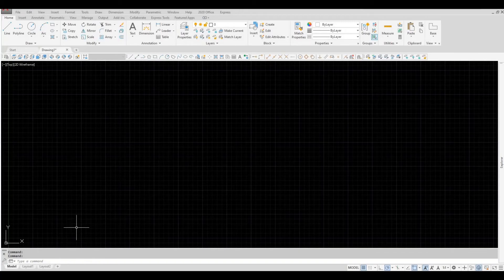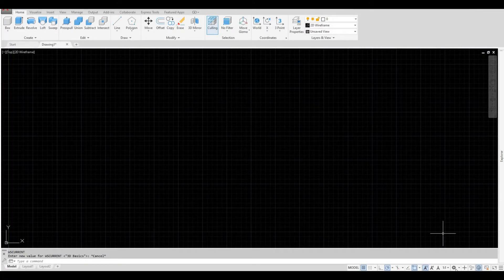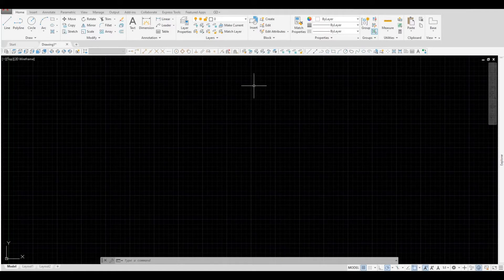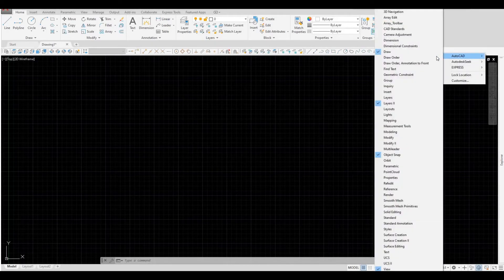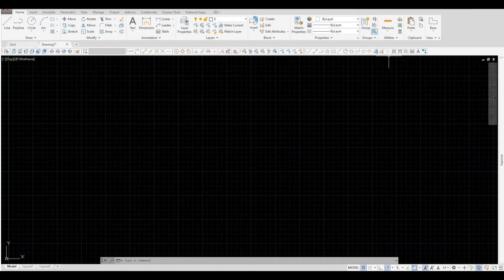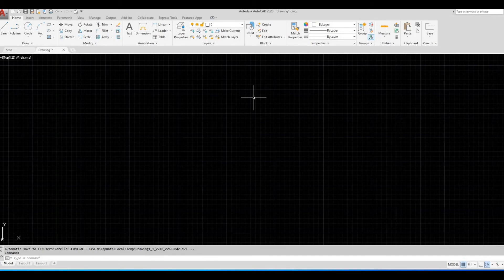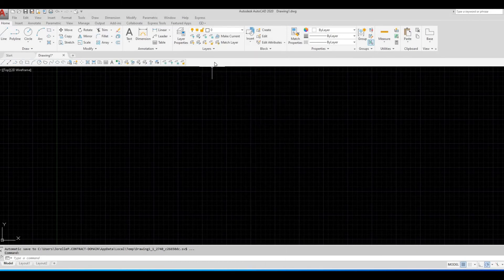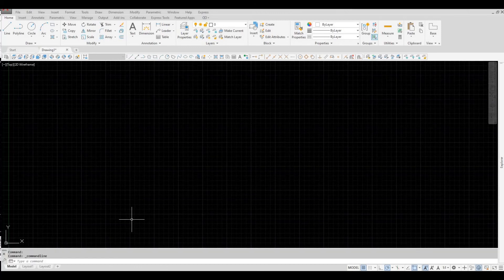How to Restore Missing Ribbon, Toolbar and Command Line Window in AutoCAD | AutoCAD Tips and Tricks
In this video I will show you How to Restore Missing Ribbon, Toolbar and Command Line Window in AutoCAD

Additional Tags: arch core designs, ac designs, autocad, revit,CAD, twinmotion, tutorials, autocad tutorials, revit tutorials, twinmotion tutorials, architecture, family, Revit family, how to model in revit,  autodesk, tips and tricks, CAD model, autocad tutorial for beginner, revit tutorial for beginner, twinmotion tutorial for beginner, autocad tips and tricks, revit tips and tricks, twinmotion tips and tricks, parametric family, adaptive family, twinmotion rendering, revit rendering, twinmotion walkthrough, Ribbon, toolbar, command line